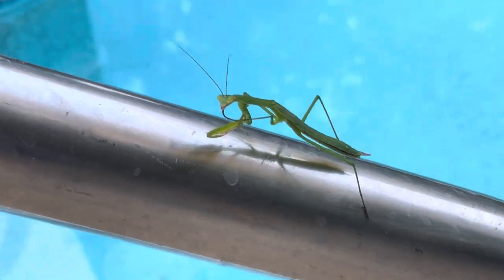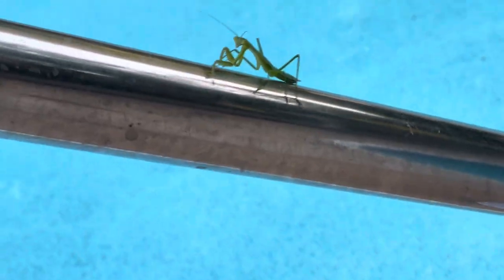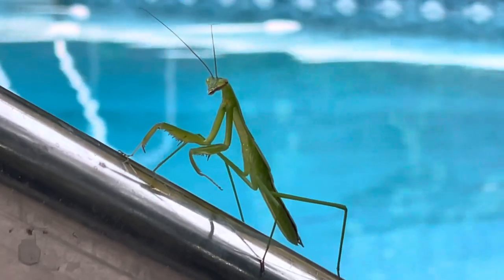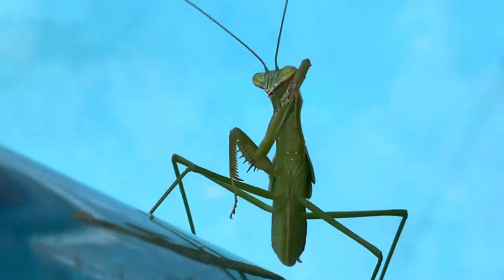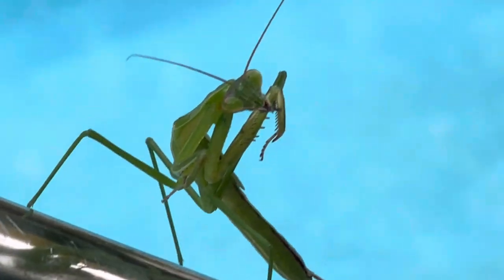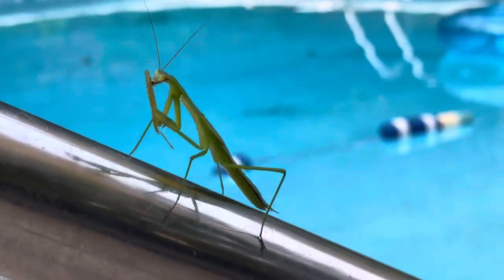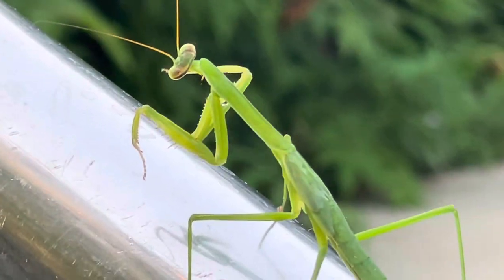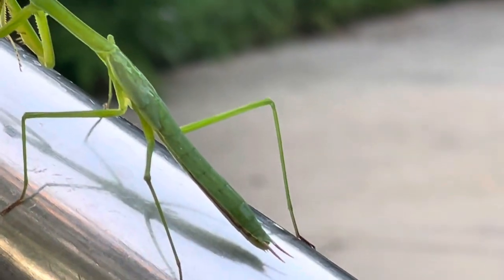A preying mantis spotted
It was just a typical day outside before I could go out swimming outside in the pool at a friend’s house until I noticed a mantis just rarely appear near the pool at a friend’s house. As I got curious to know what such a bug is able to do, what got my attention most was the mantis’s body size and structure. What do you think about mantis’s? Leave your thoughts on the comments section below.